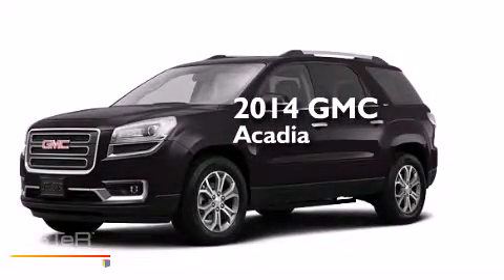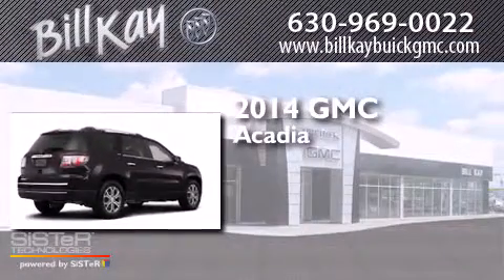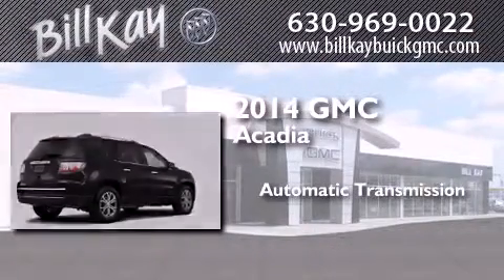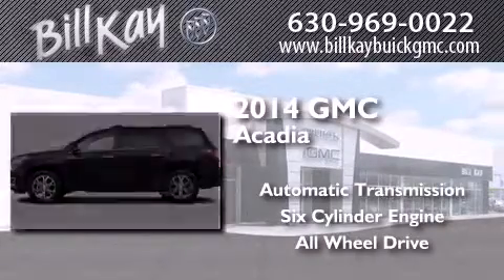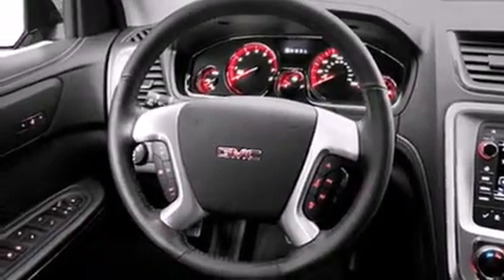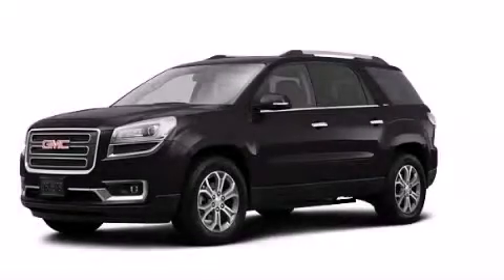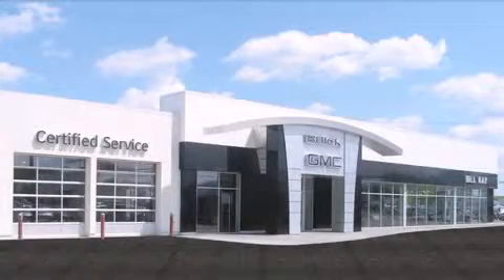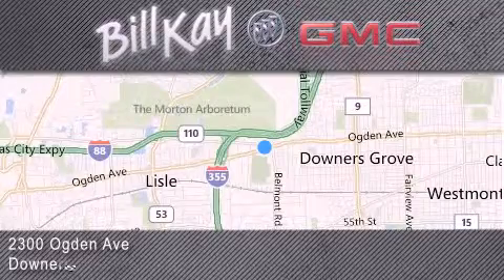2014 GMC Acadia Downers Grove IL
We have been honored to serve the Downers Grove IL area , we promise that your experience at our dealership will exceed your expectations ! Year : 2014 Make : GMC Model : Acadia Engine : 3.6L 6 Cyl. Fuel Injected Trans .